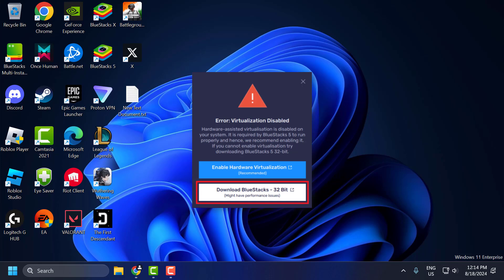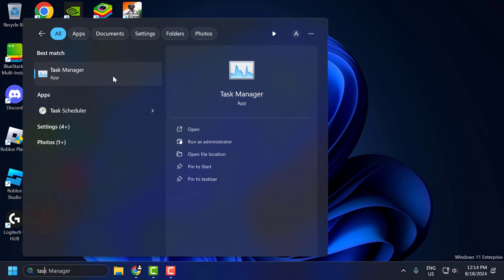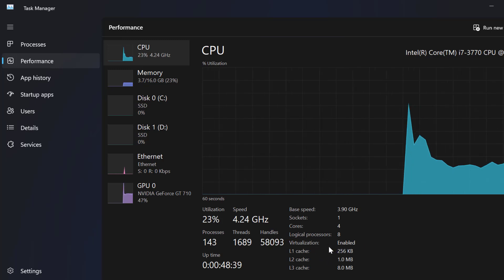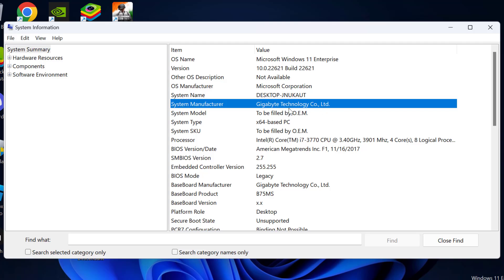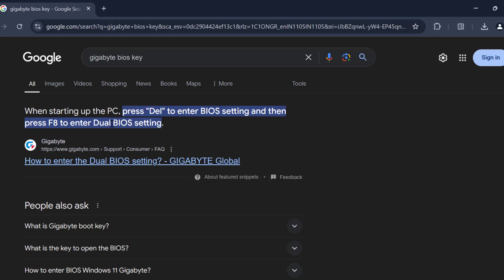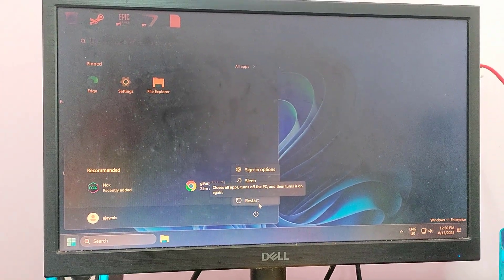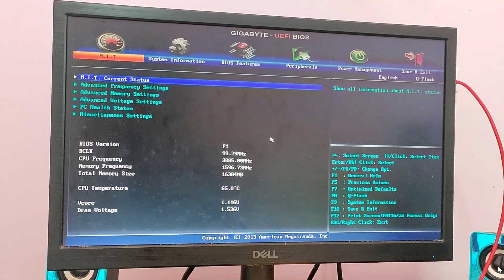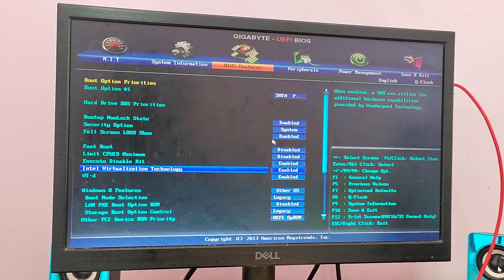How to Fix Bluestacks Error Virtualization Disabled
If you encounter the "Virtualization Disabled" error in Bluestacks, enabling virtualization in your BIOS settings is essential for smoother performance. To do this, restart your computer, enter the BIOS menu (typically by pressing a key like F2 or Delete during startup), and find the option to enable "Intel VT-x" or "AMD-V" depending on your processor. Save your changes and restart. This will allow Bluestacks to run more efficiently by utilizing your system's hardware capabilities.

00:00 Intro
00:10 Solution

In This Video:
bluestacks error virtualization disabled
bluestacks 5 hardware virtualization must be turned on problem solve
how to install bluestacks 5 turn on hardware virtualization